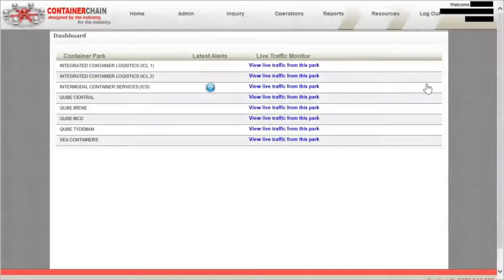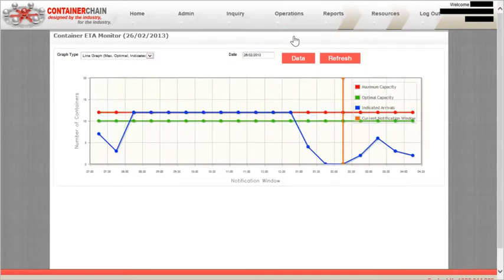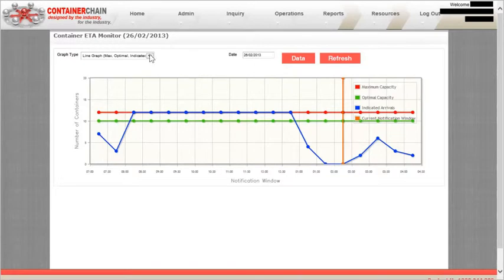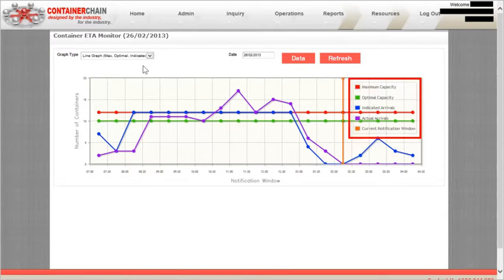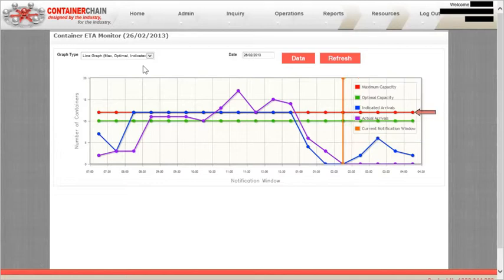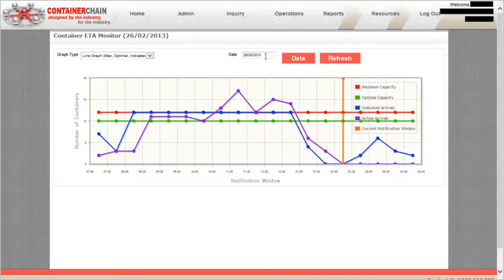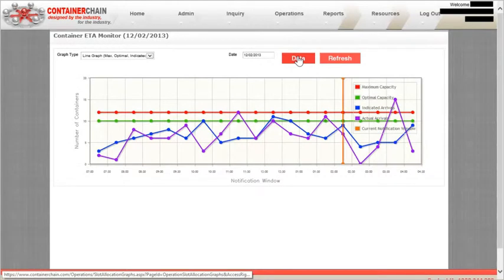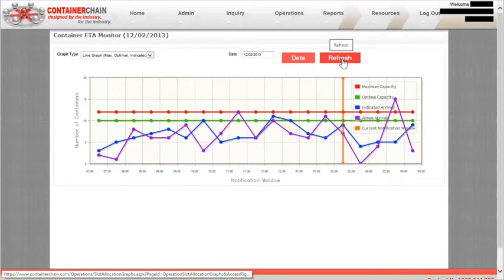Container ETA Monitor